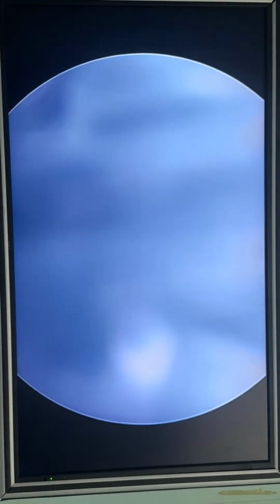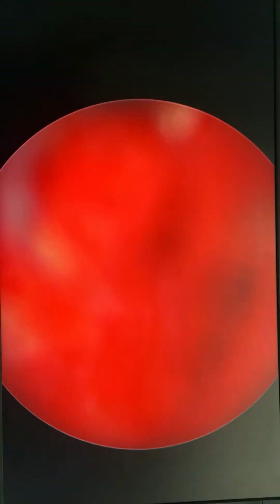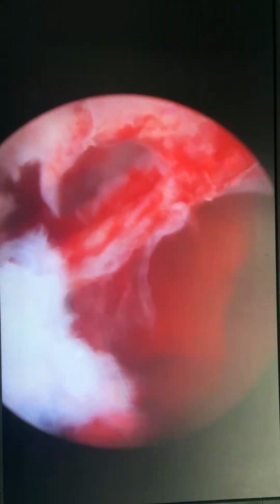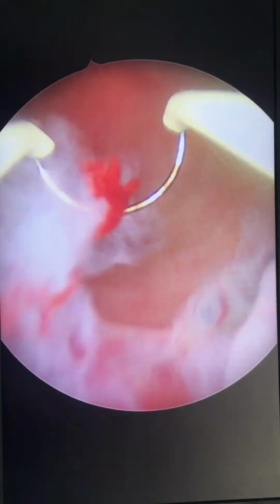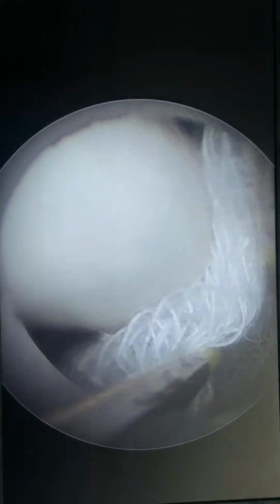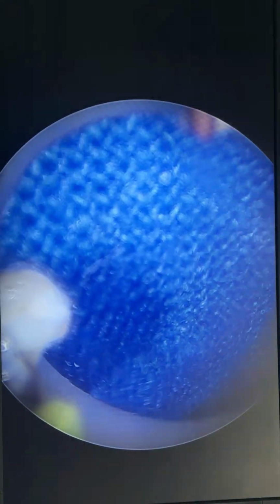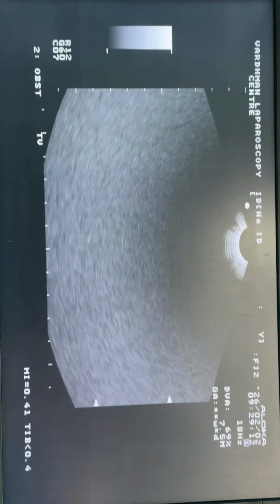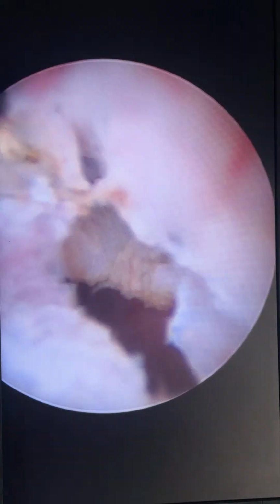Dr. Nutan Jain is live Surgery: Cesarean Scar Ectopic Pregnancy – Educational Purpose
This live stream demonstrates the surgical management of Cesarean Scar Ectopic Pregnancy.

The session is being streamed strictly for educational and academic purposes for doctors, medical students, and healthcare professionals.

Patient privacy and confidentiality are fully maintained.